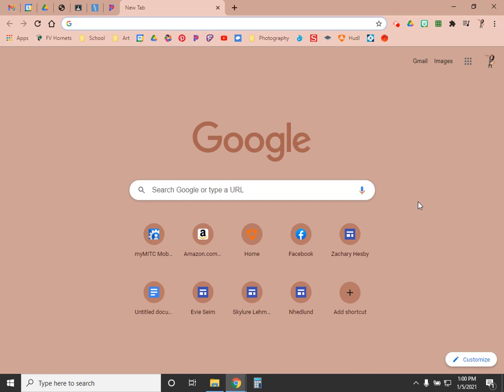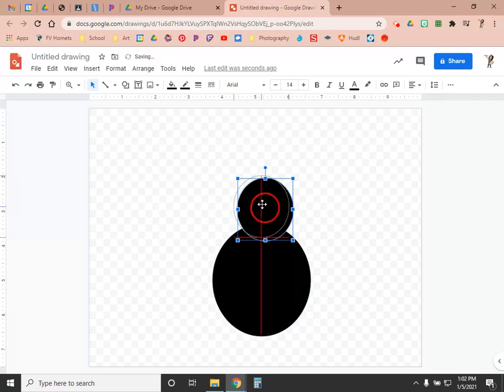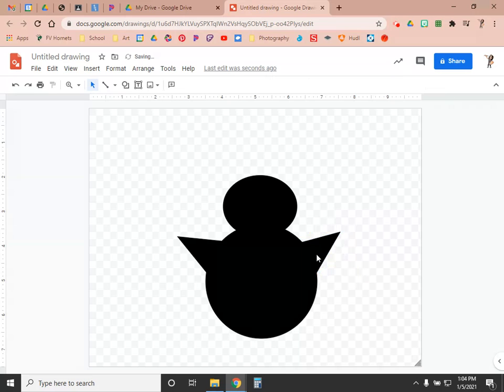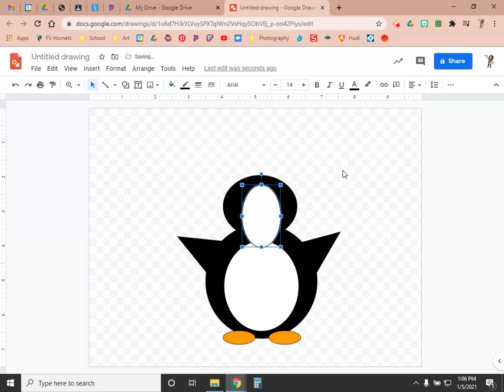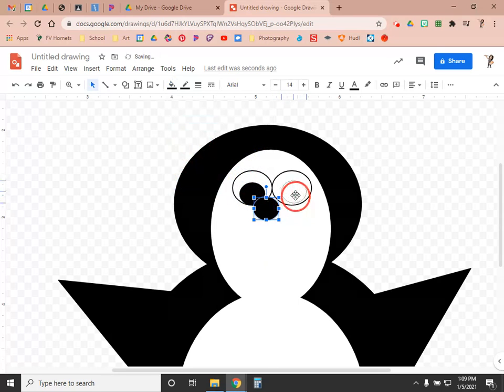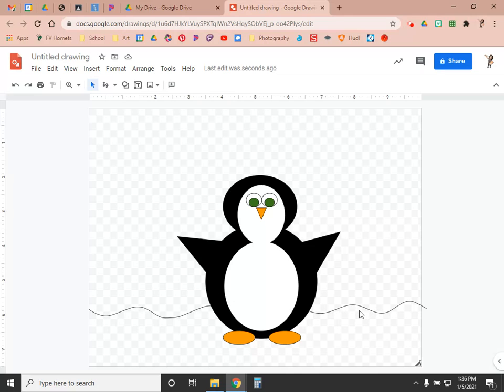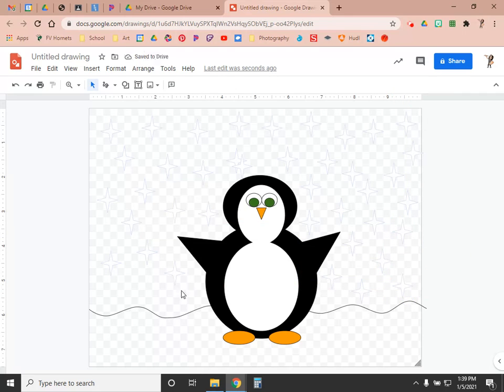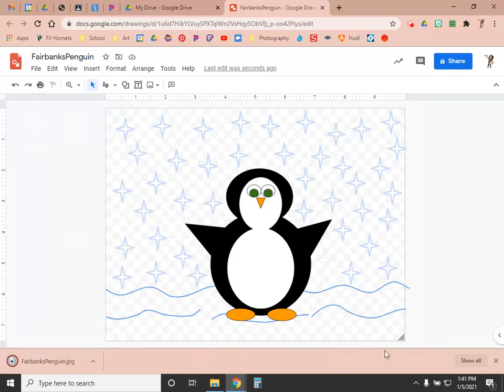How to Google Draw a Penguin